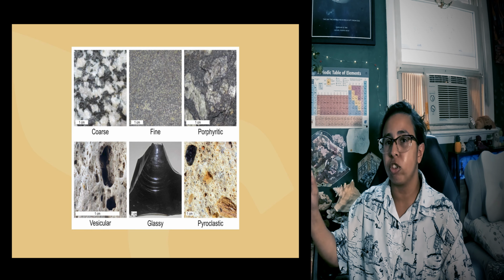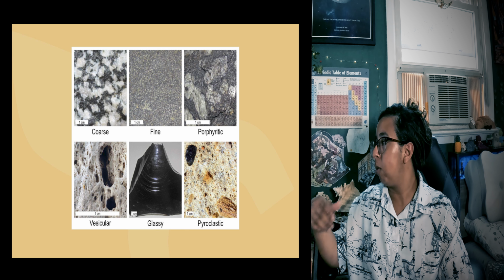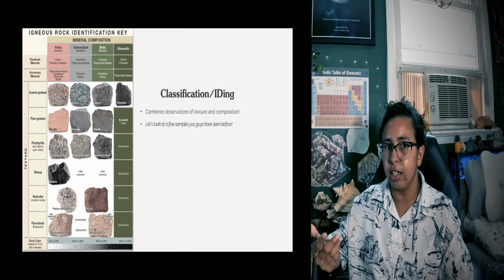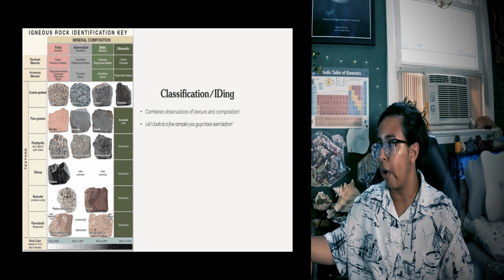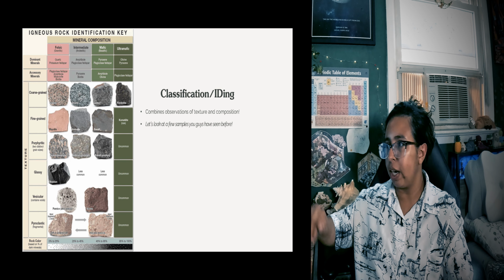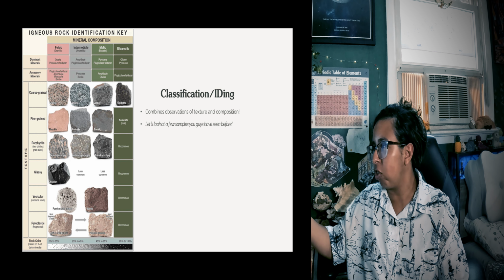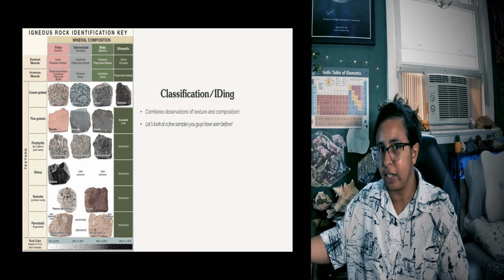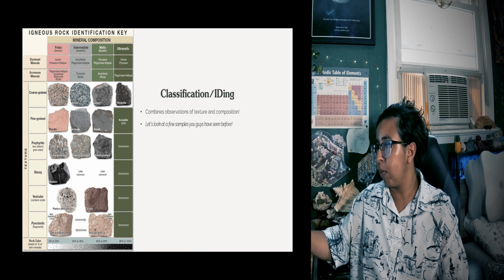Lecture 1: Igneous Rocks 101 | P2: Electric Boogaloo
As warned, the lecture may have been split into halves, at the whim of my editor. This will just be wrapping up on my lecture for igneous rocks. Remember to do your homework, class!